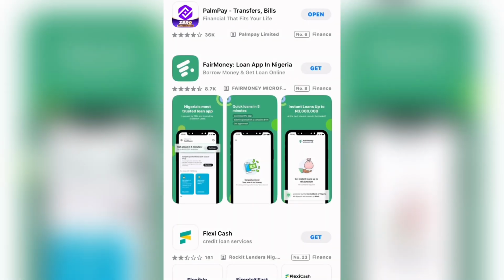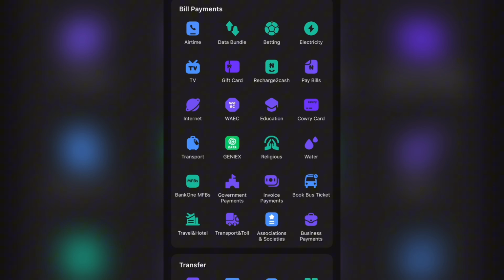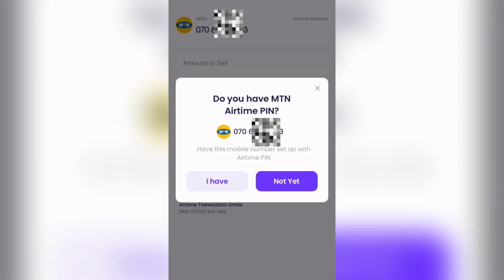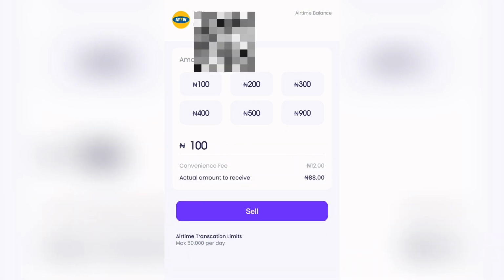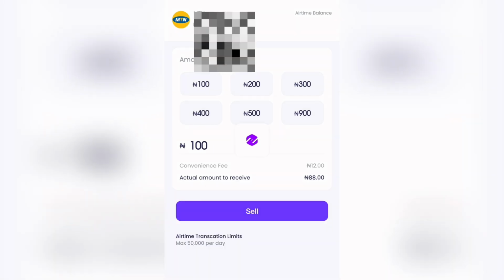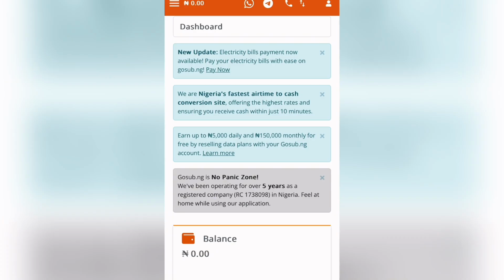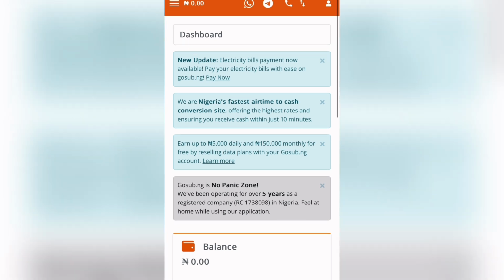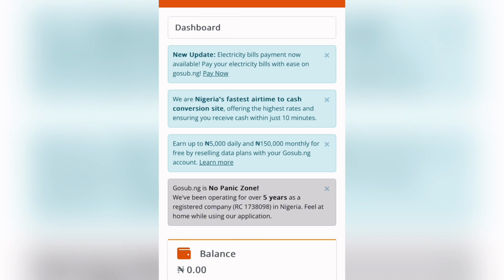How To Convert Airtime To Cash in Nigeria | Recover Your Mistaken Recharge!